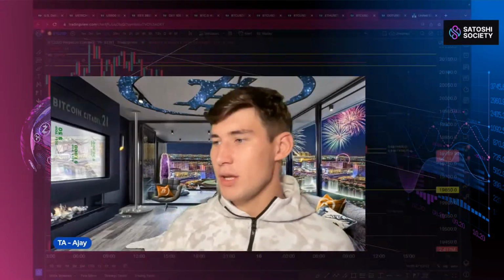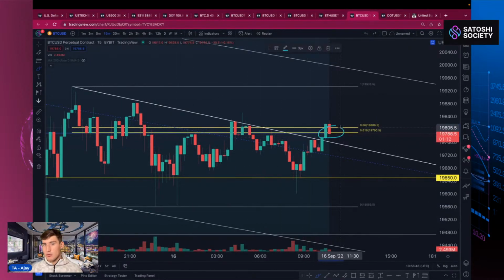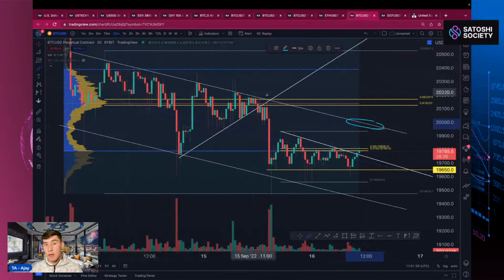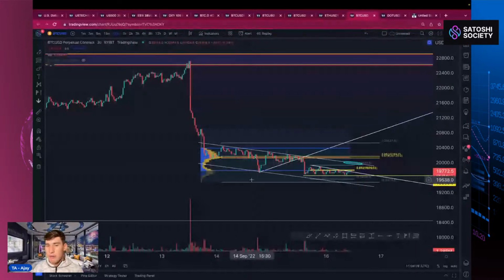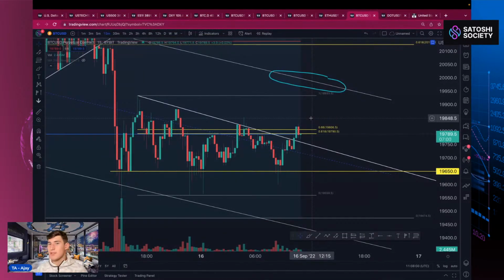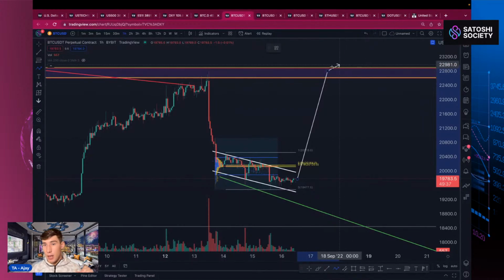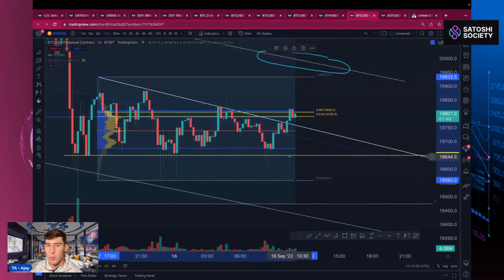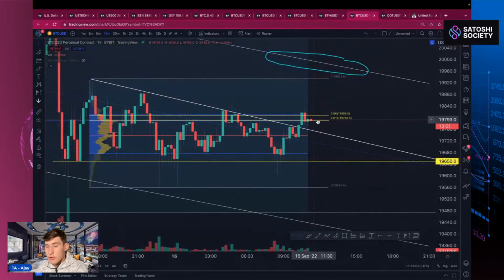MY NEXT POTENTIAL TRADE!!!!